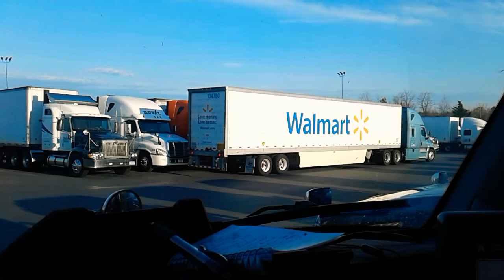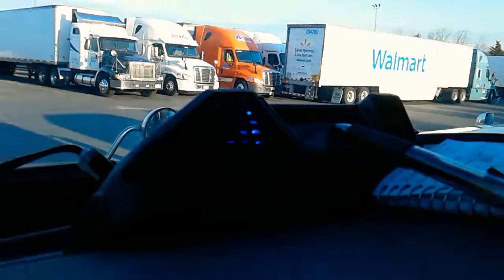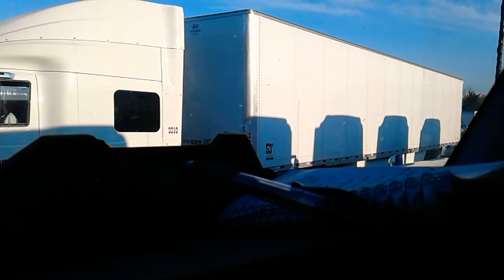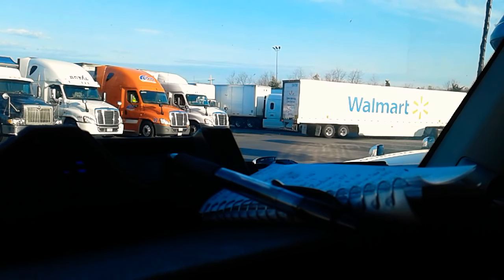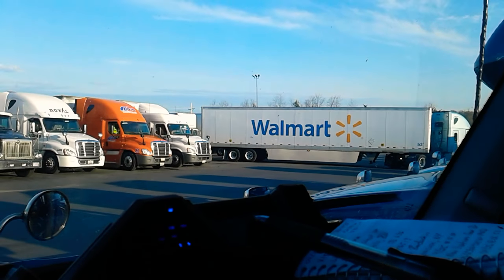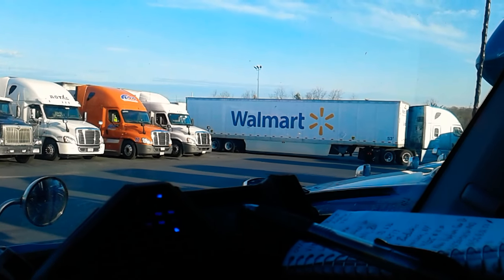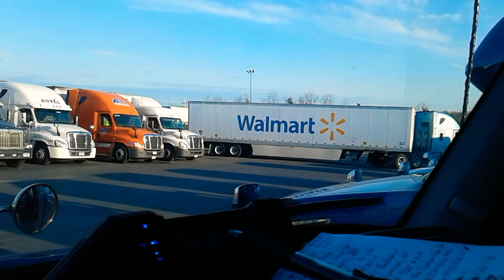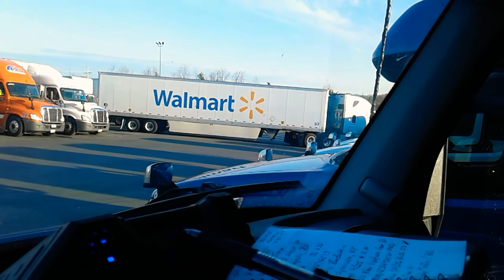Looks like a new driver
Just was checking out this driver trying to back up with who I thought was his trainer but I guess this guy was solo already.